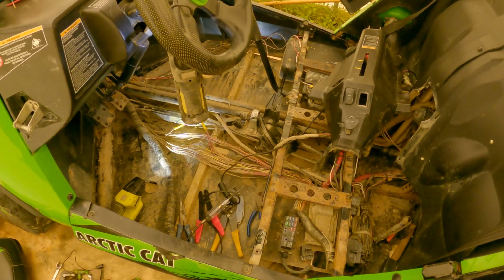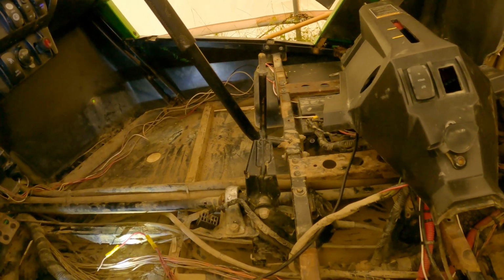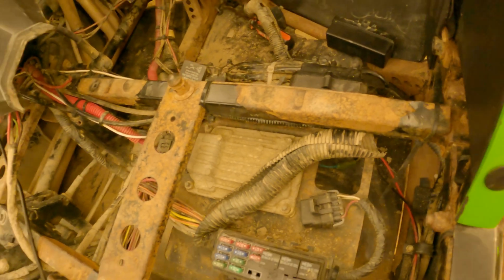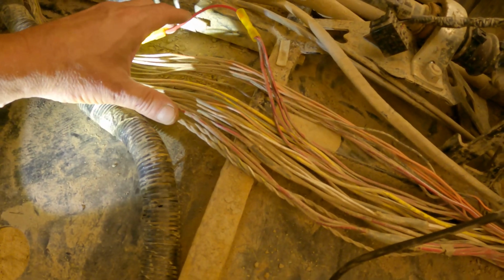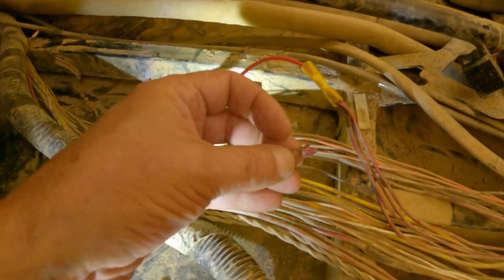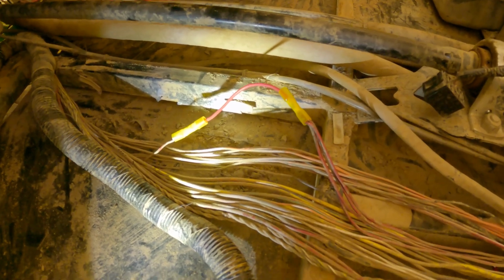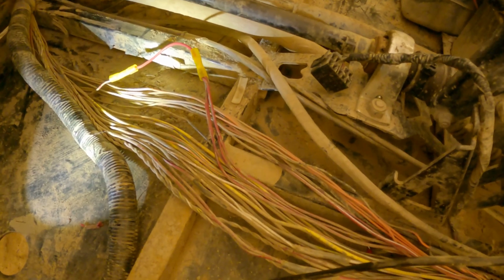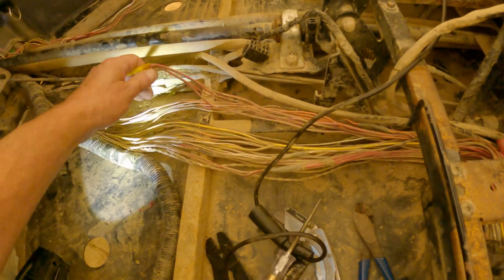2014 Arctic Cat Wildcat 700 Trail U0155 Code Fix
U0155 Code Fix
remove floor pan, cut back wiring harness wrap. About 6" from carrier bearing or gear shifter towards the front you'll find 1 red wire connected to 4 red wires. Cut back that covering to expose a copper connector. Cut that out and resplice the 5 wires together. I used heat shrink connectors and then liquid tape and then electric tape.